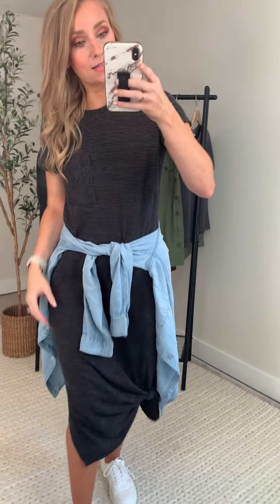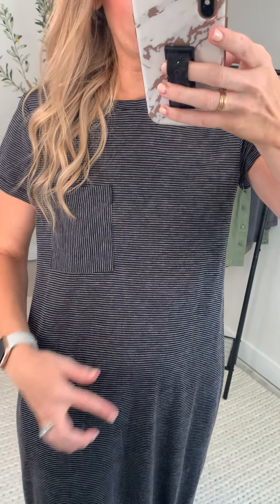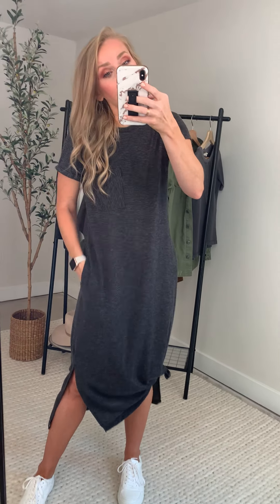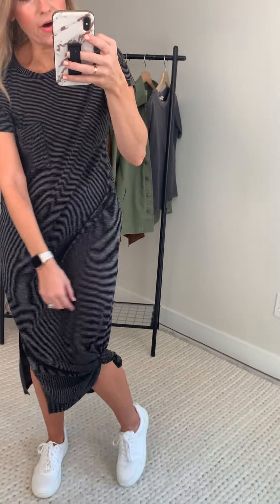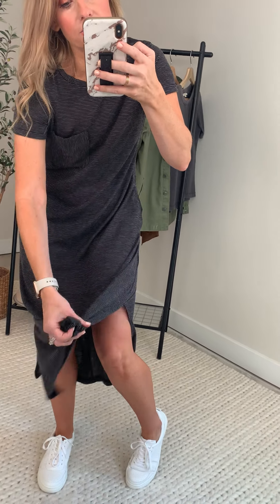Naomi Tee Shirt Dress Try On (S)